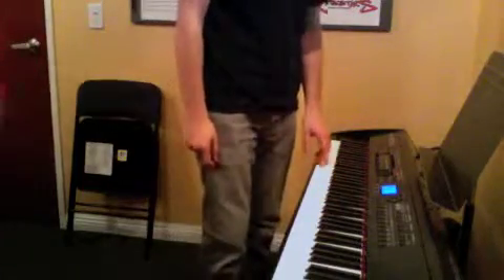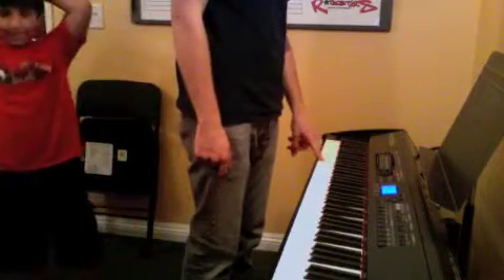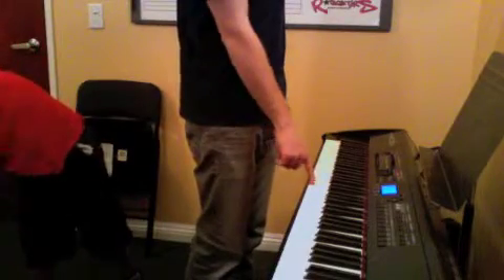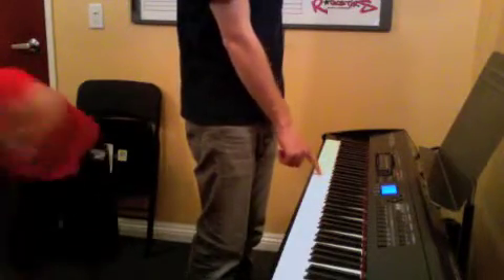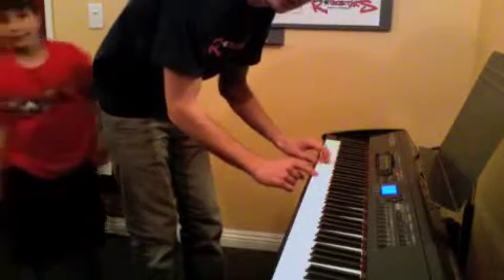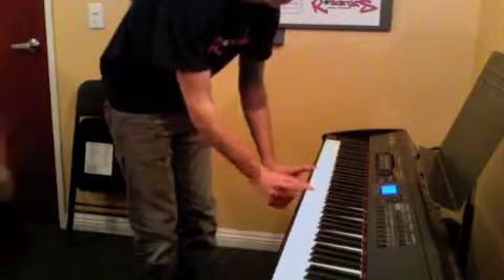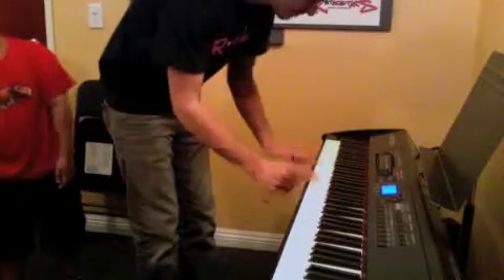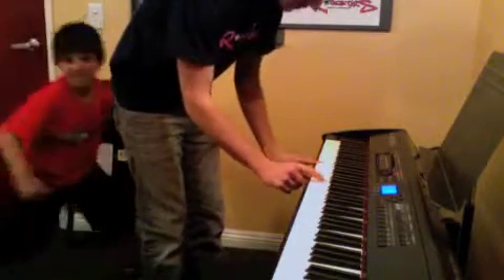AK_022312_AS_500